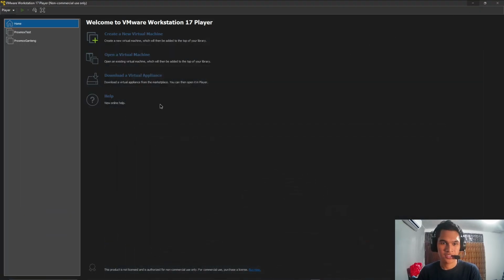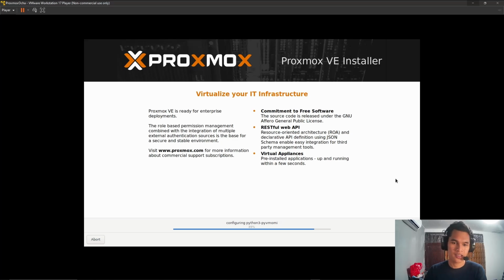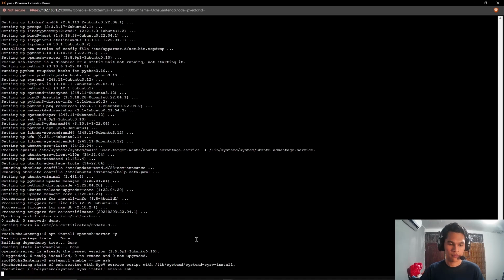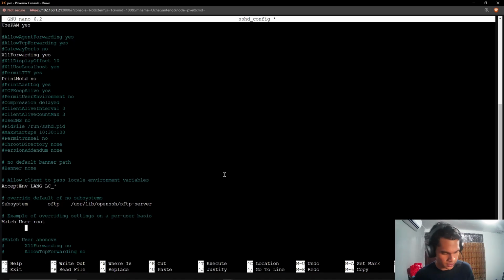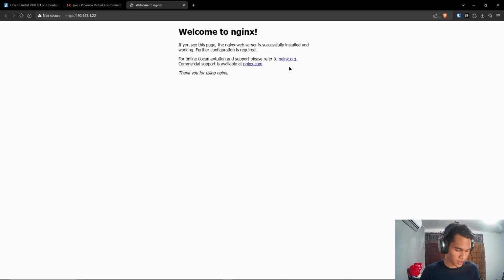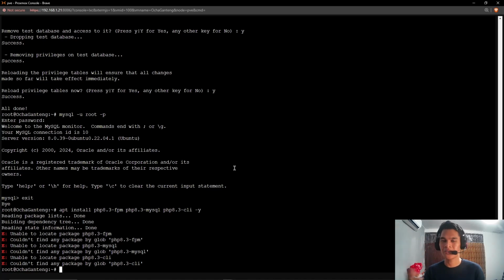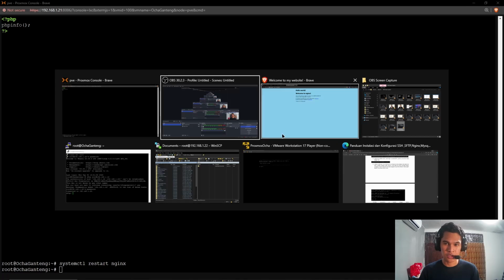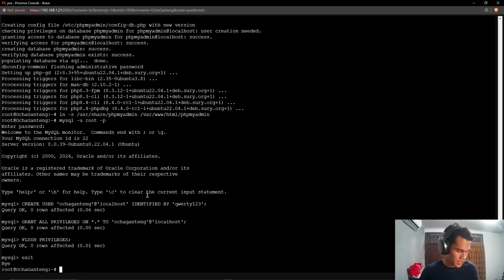2315091041_3IKI_Proxmox Demonstration_Ida Bagus Ananda Nosa Putraditya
A step-by-step guide on using Proxmox. Nice👍🏼